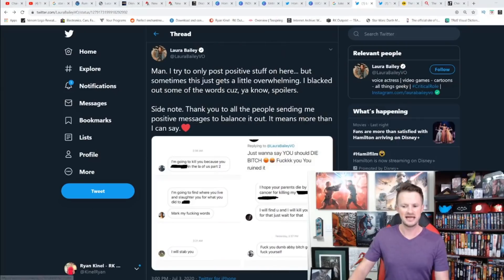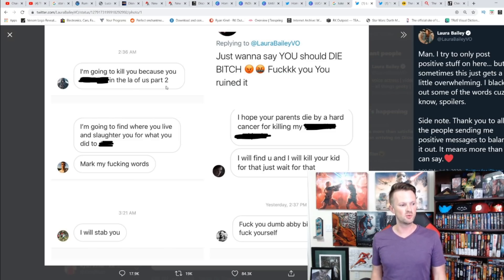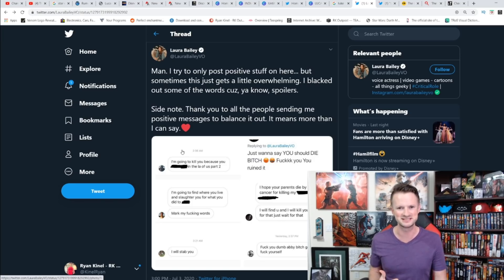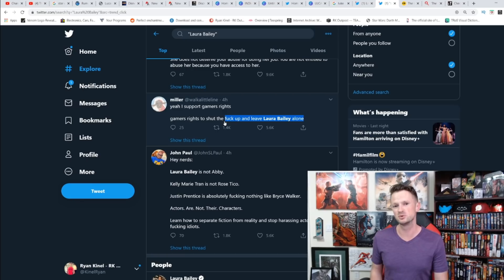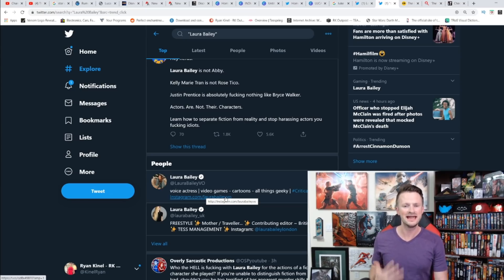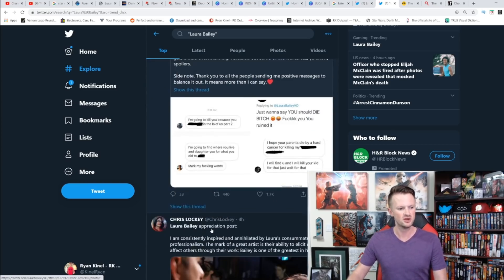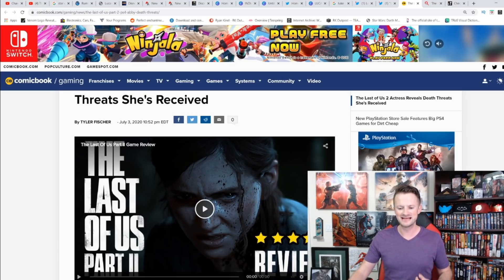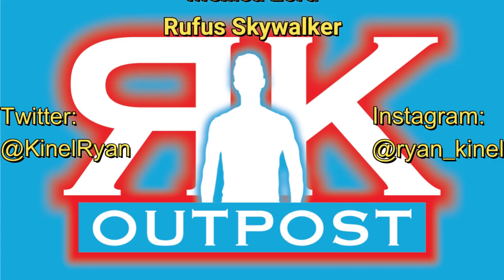Laura Bailey (Abby) Shares Threats On Twitter | The Last Of Us 2 Critics Will Be Blamed!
Laura Bailey, the voice actress who plays Abby in The Last Of Us Part 2, shares a few death threats she received on Twitter.  Gamers who have been critical of Naughty Dog and This game will be blamed!

Want to send me something?  That's awesome!